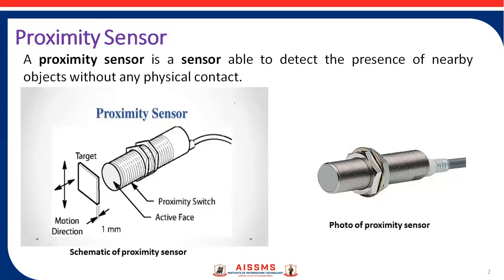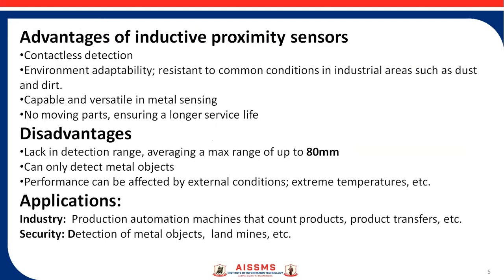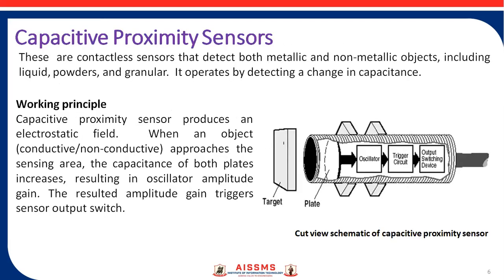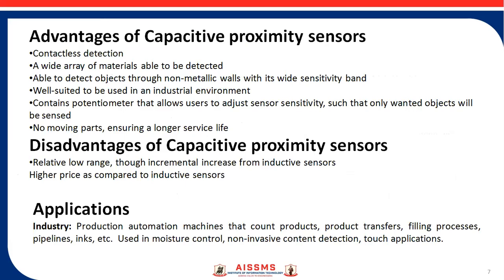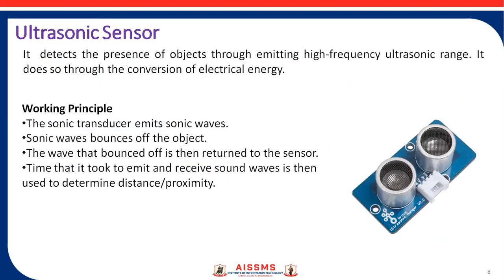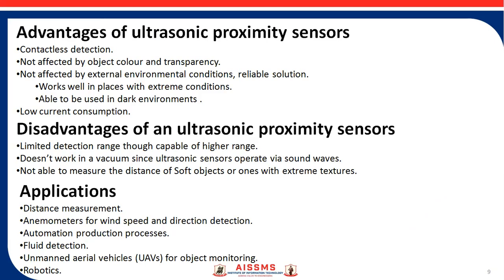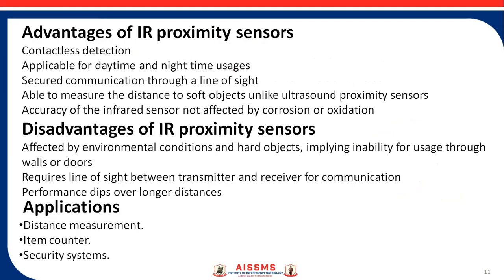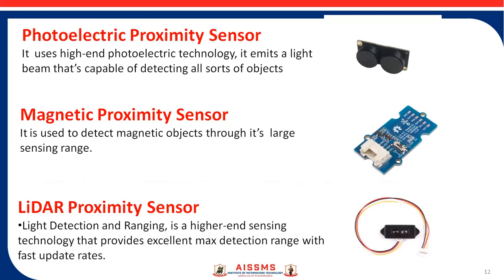Proximity Sensor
Video By : Prof. A. D. Shiralkar
Topic: Proximity Sensors
Class: BE Electrical
Subject: PLC and SCADA